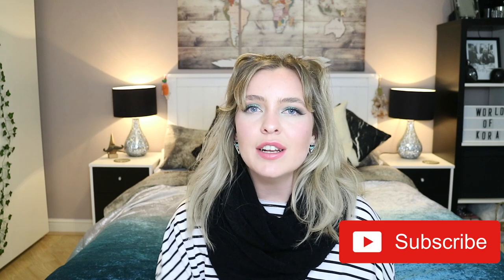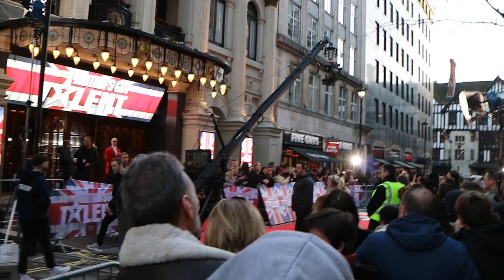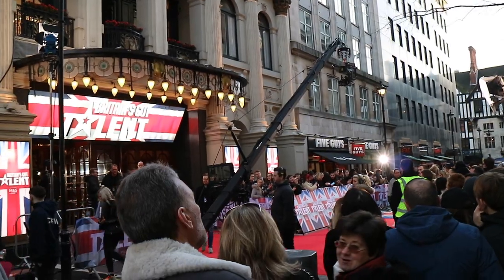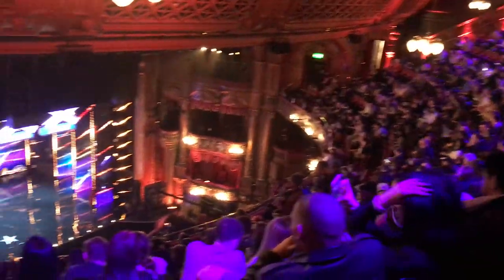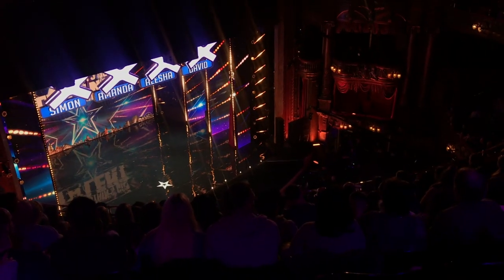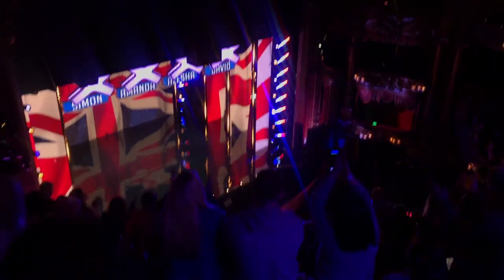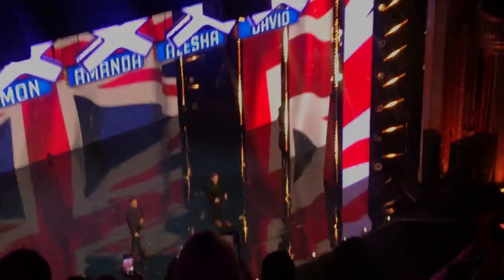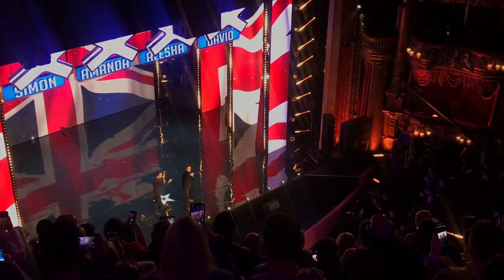BRITAINS GOT TALENT, LIVE for FREE with Applause Store Review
Find out how you can watch Britains Got Talent, Live at London Palladium using Applause Store for FREE. Join me and my sister as we travel together and watch this unique/ fun experience live in London, UK. We got to see Ant and Dec, Simon Cowell, Alesha Dixon, Amanda Holden and David Walliams film behind the scenes for the show! Watch my review to find out all about my first experience watching live tv productions.